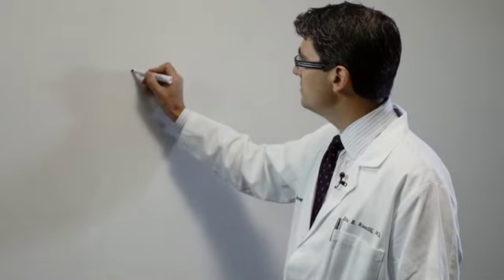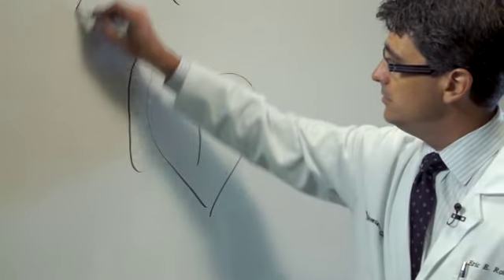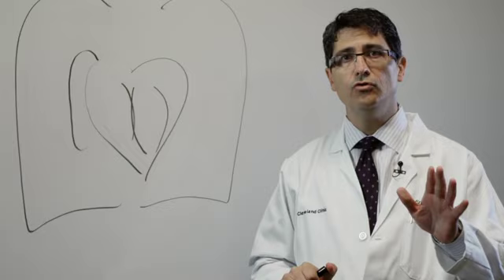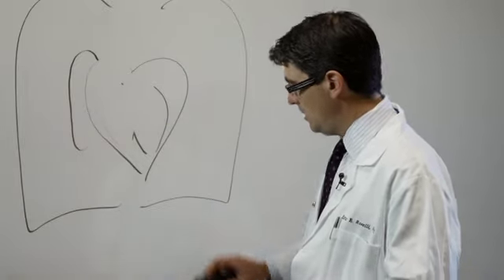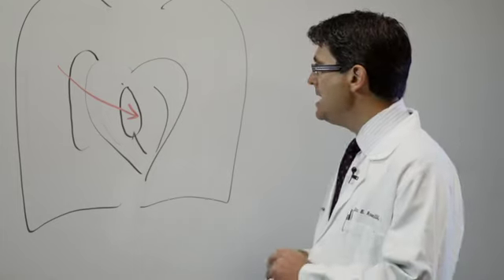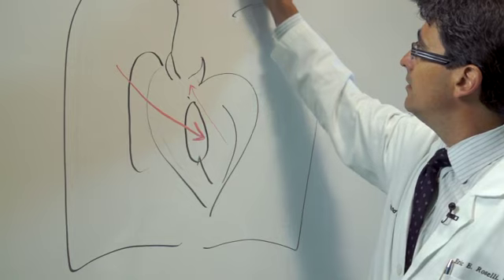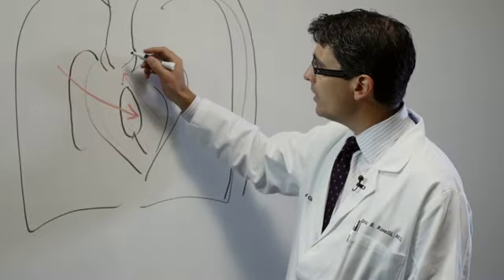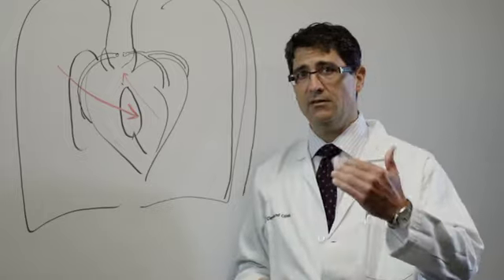How The Heart Works: What's Inside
How does the heart work? What makes the heart function the way it does? Cleveland Clinic cardiothoracic surgeon Eric Roselli, MD, shows us in simple pictures how the heart works.